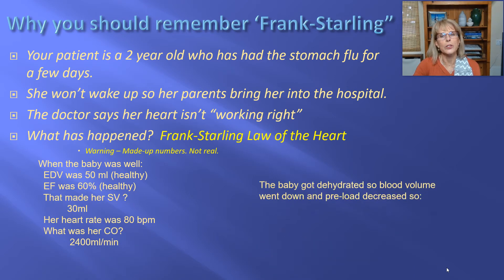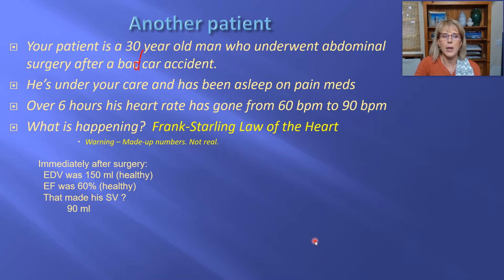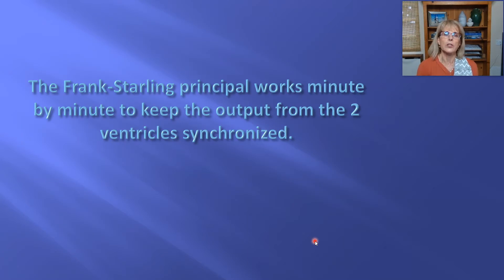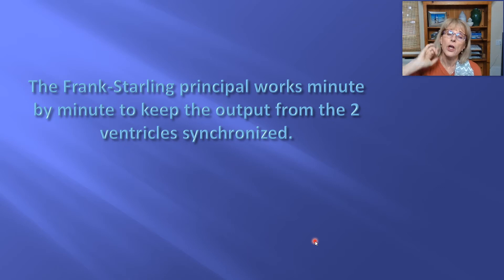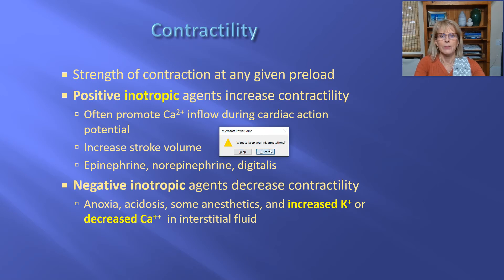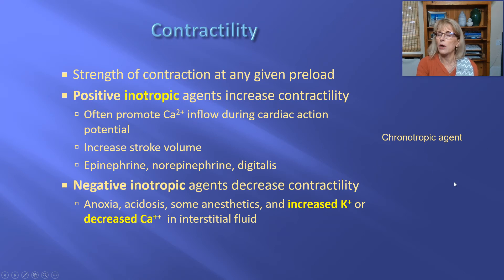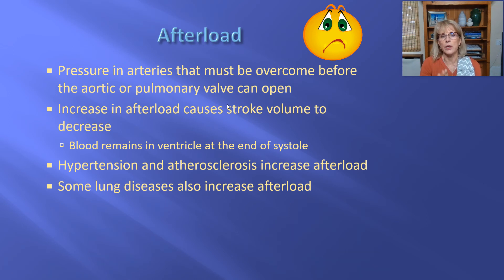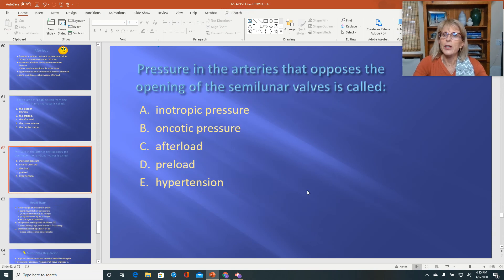Heart/Cardiovascular system 9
Introductory human physiology, cardiovascular system, heart, more Frank-Starling, contractility, inotropic, chronotropic, afterload